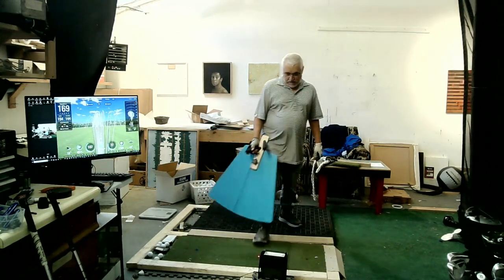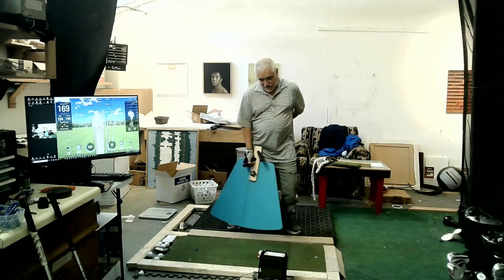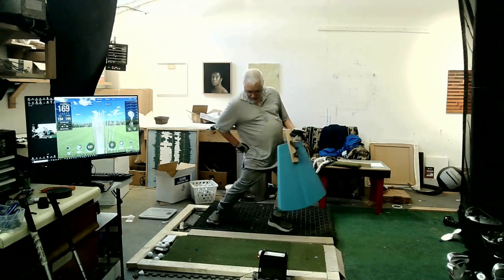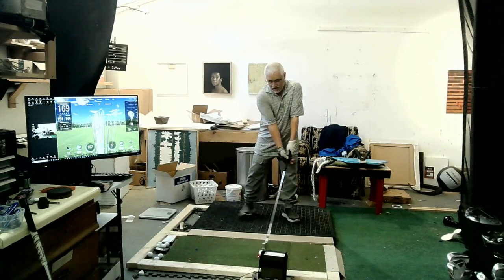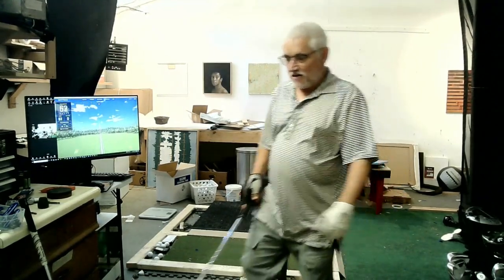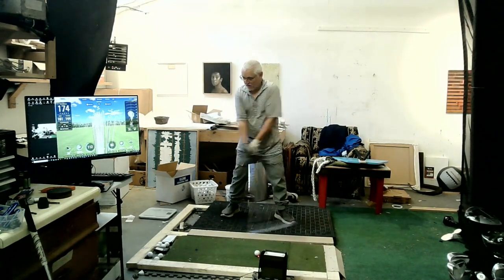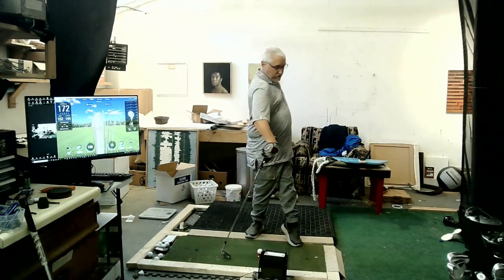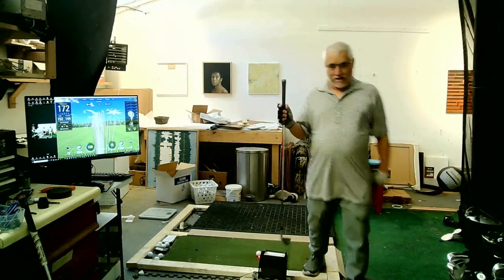Fix for back problems in golf